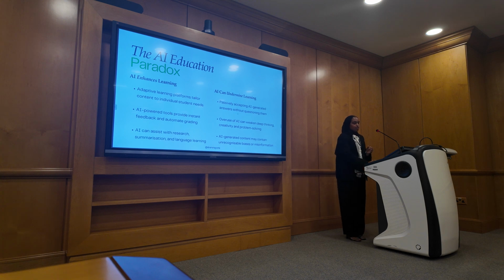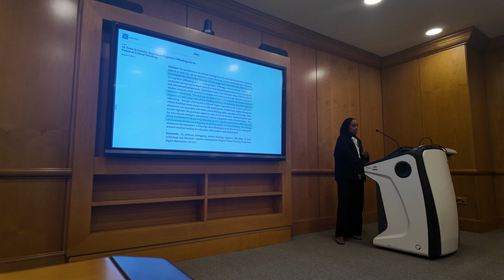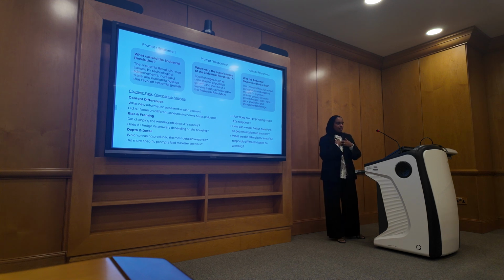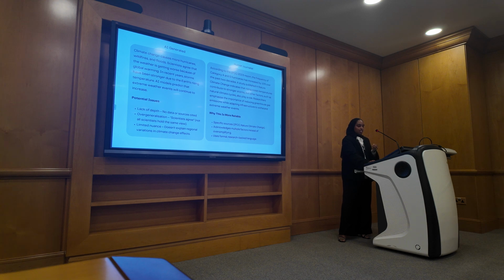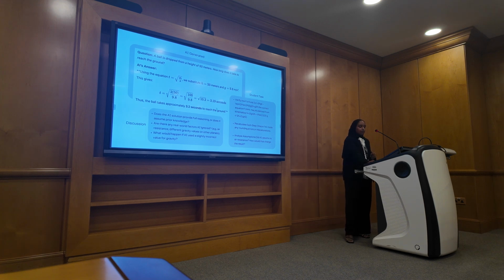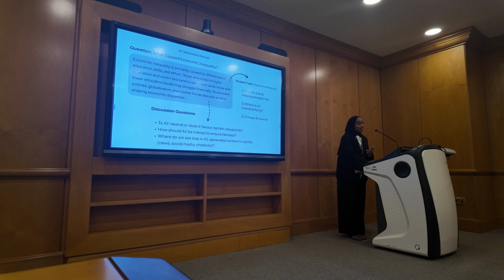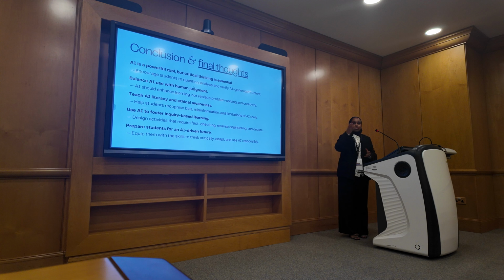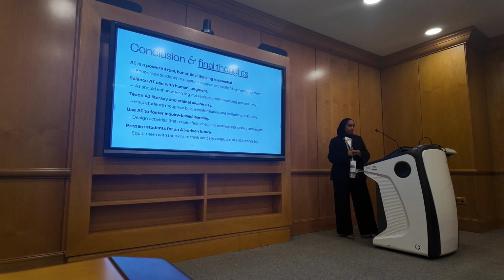Is AI Making Students 'Dumber'? How To Maintain Critical Minds in the Classroom | AUS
🌊 For aspiring creators or businesses wanting to turn their passion to profit

★ Chapter Timestamps
0:00 - Introduction
1:05 - Educator concerns
2:16 - The AI Paradox
4:25 - Research in critical brains of students
6:06 - Classroom strategy 1
8:30 - Classroom strategy 2
10:45 - Classroom strategy 3
13:04 - Classroom strategy 4
15:45 - Classroom strategy 5
18:15 - Conclusion
17:38 - Contact me
20:07 - Q&A